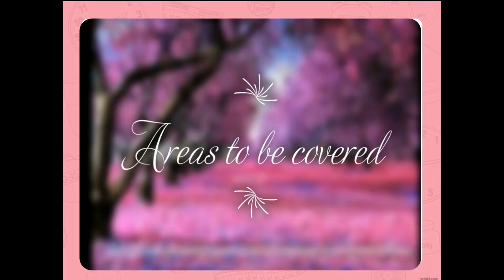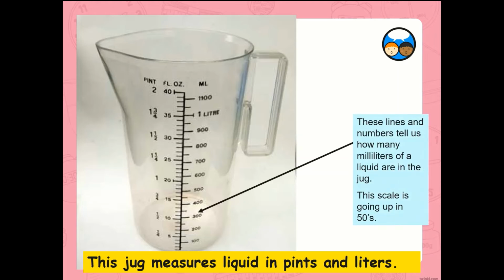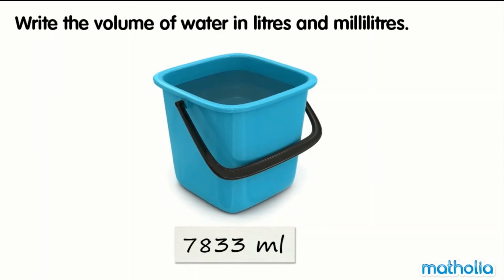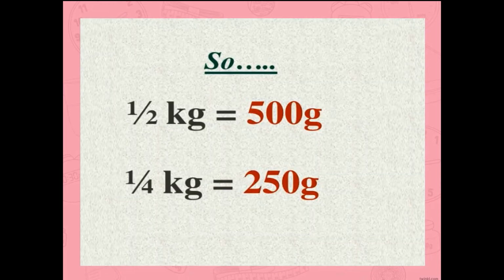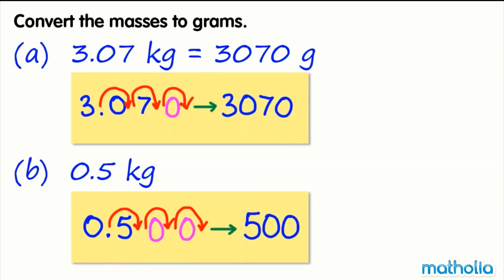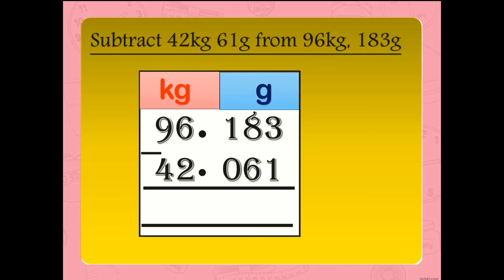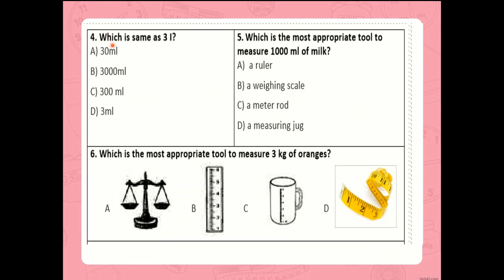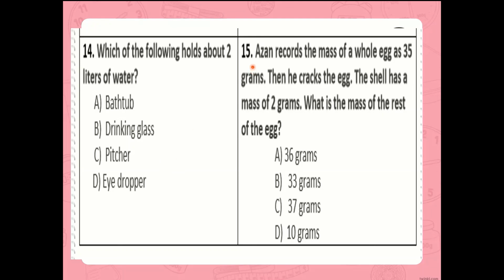Grade 3 Maths term 3 week 6 (11.5.20)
I do not own any of the clips used in this video, all clips that are used have been given its rightful credit Converting kilograms to Grams Converting Millilitres to litres and millilitres.